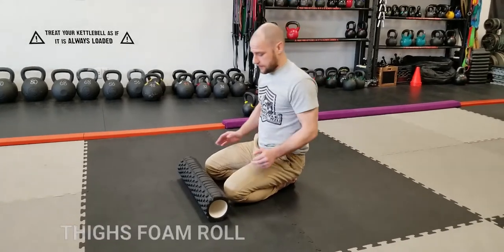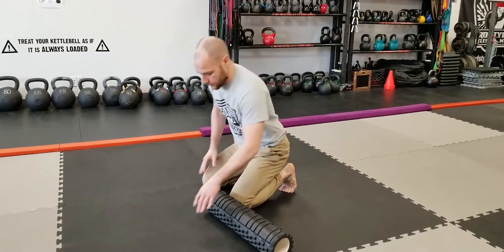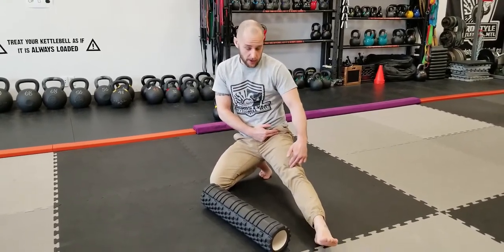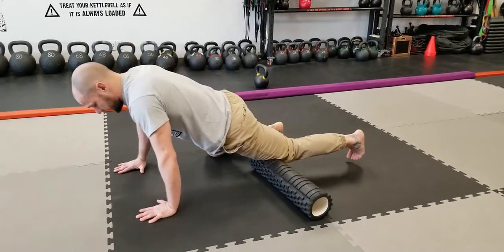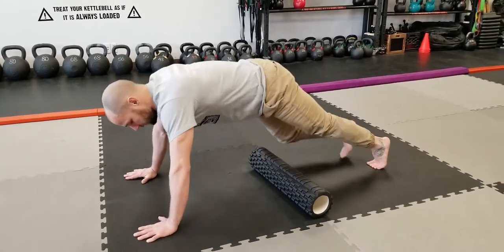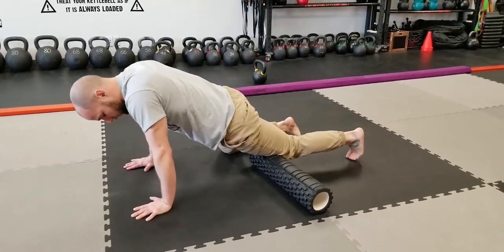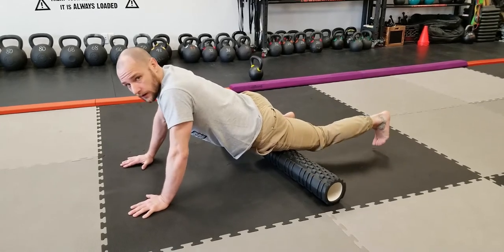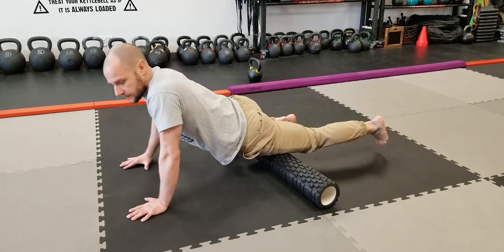Thighs Foam Roll